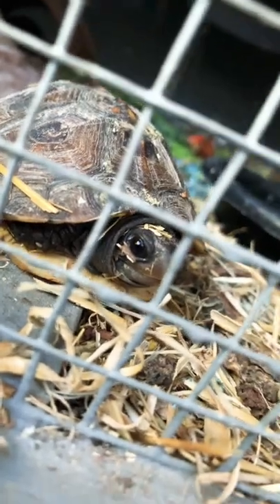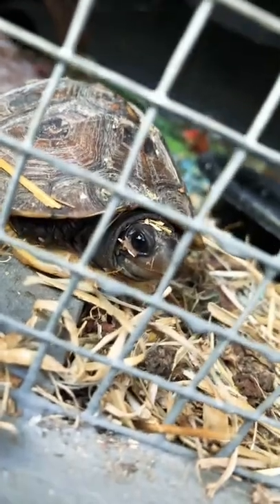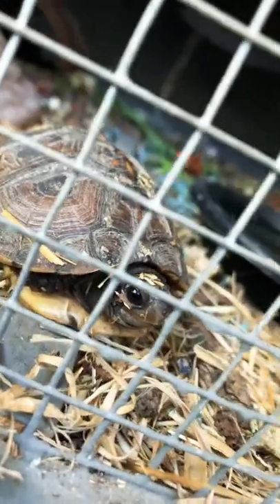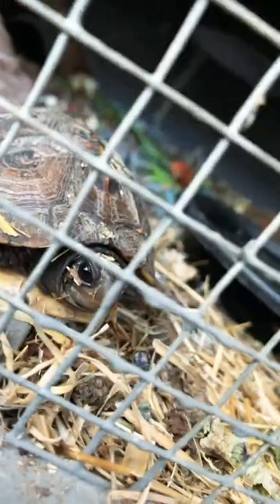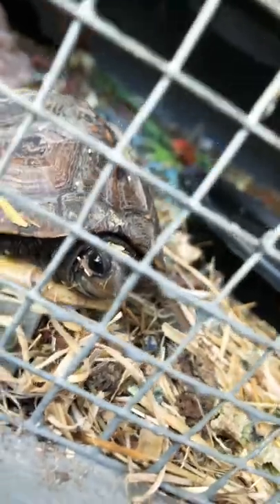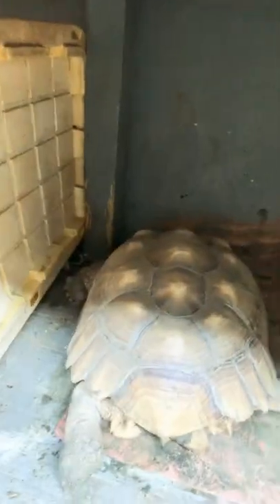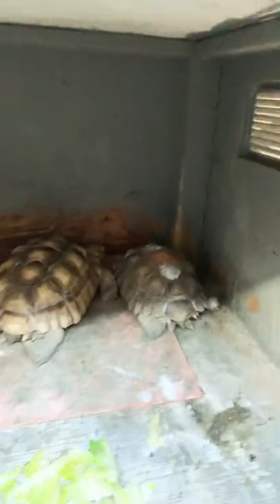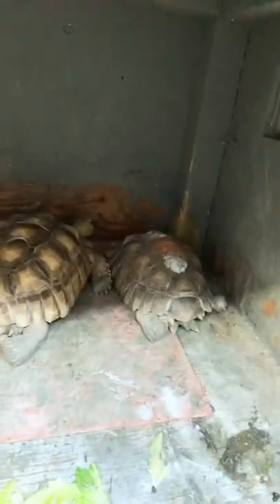Box Turtle Zippah waking up along with African Sulcata’s & Redfoot tortoise “Marmalade!” 🐢👍❤️❤️